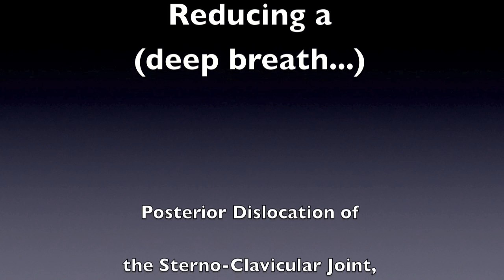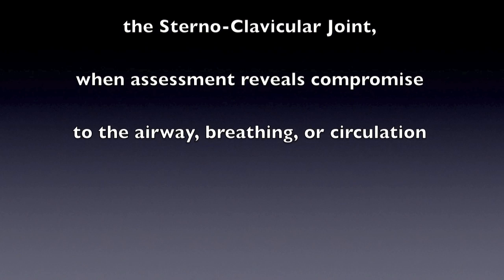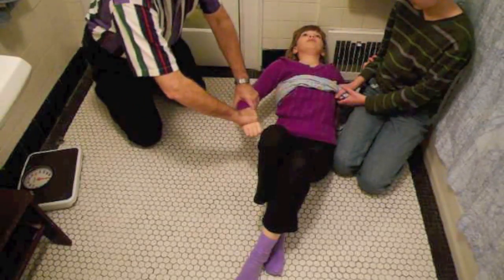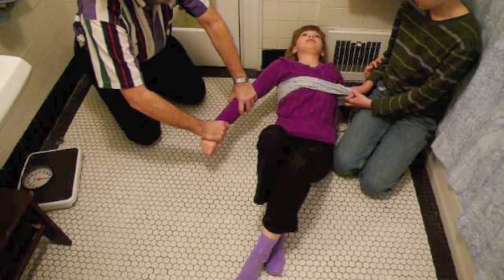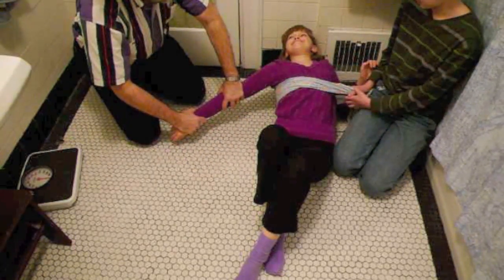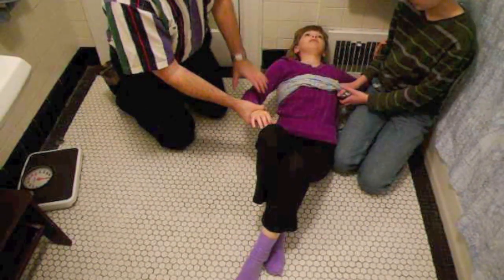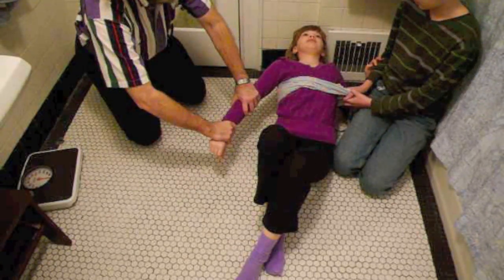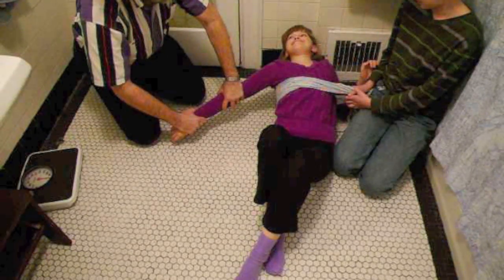Field Reduction of Posterior Sterno-Clavicular Joint Dislocation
Emergency care for the rare but potentially fatal posterior dislocation of the end of the clavicle from its home on the sternum. The end of the clavicle can occlude important airway or circulatory structures, making this an urgent life-saving intervention.